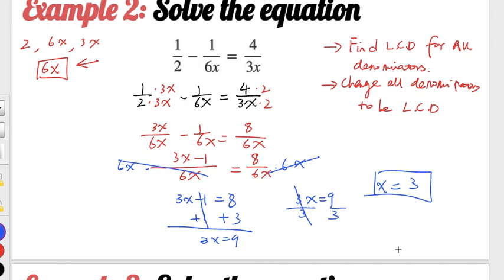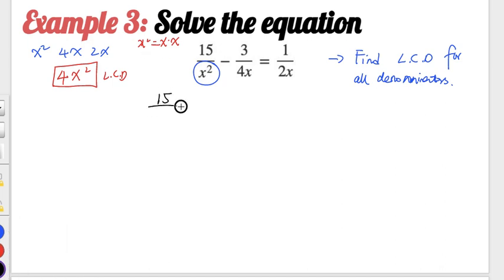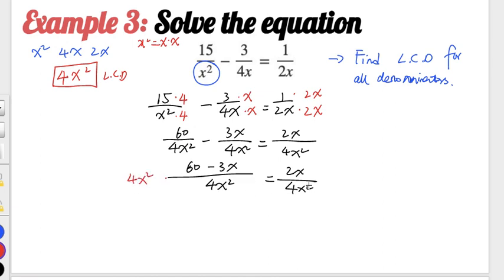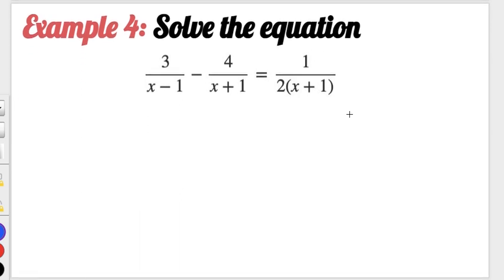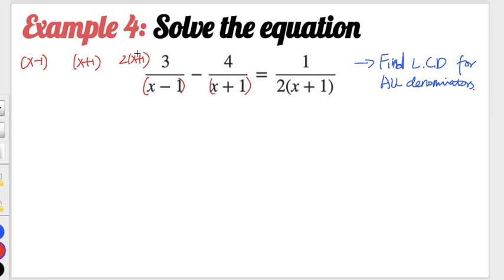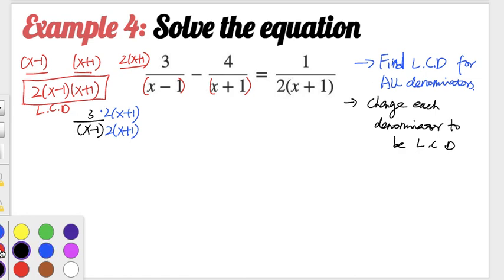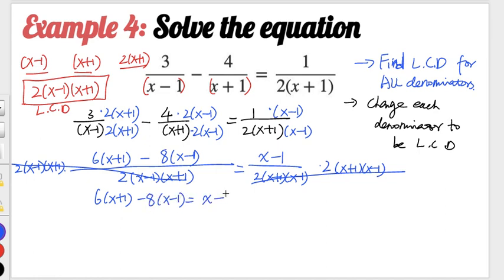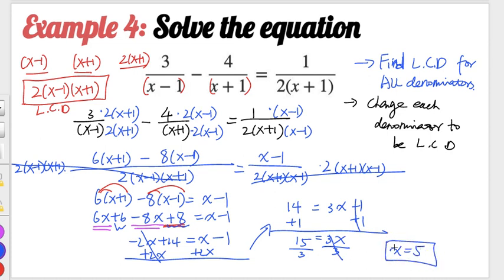Rational Equation Part III